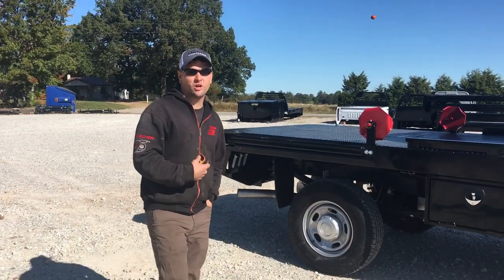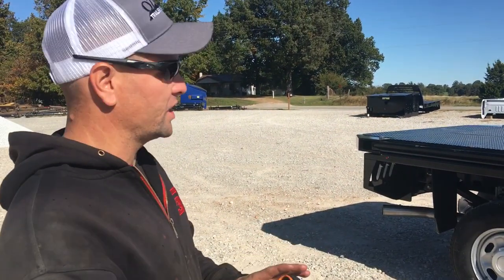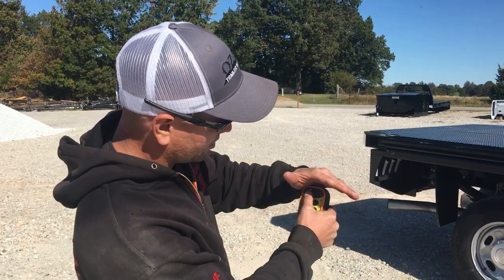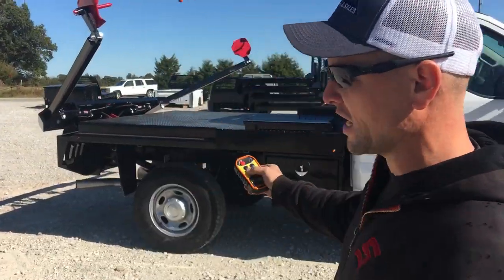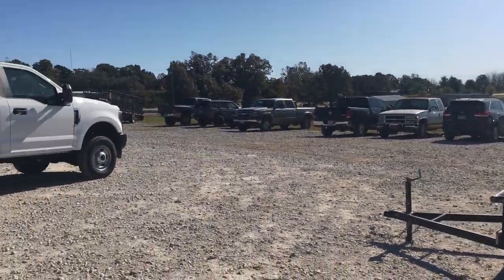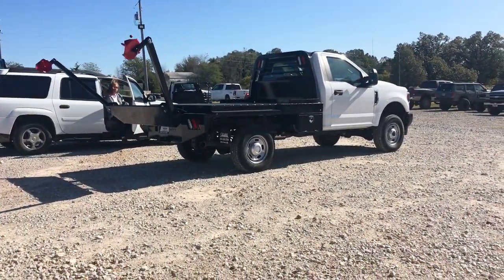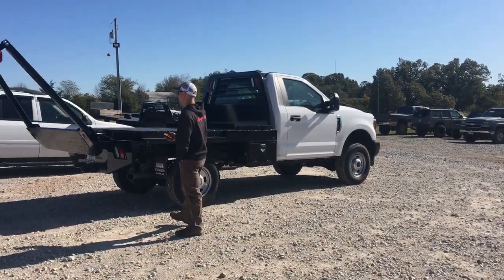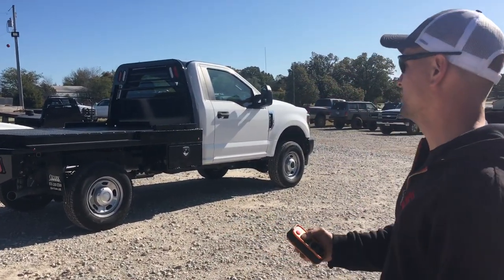Crownline Squeeze bed with Wireless Remote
Demonstration at Ozark Trailer Sales of using the Crownline Squeeze Bed with a Wireless Remote